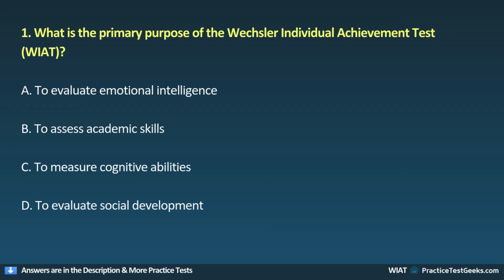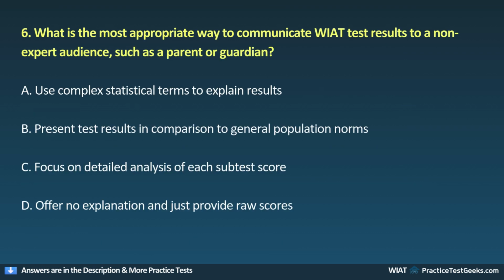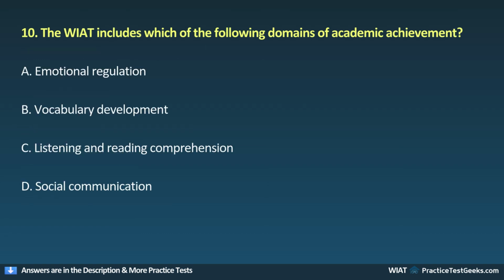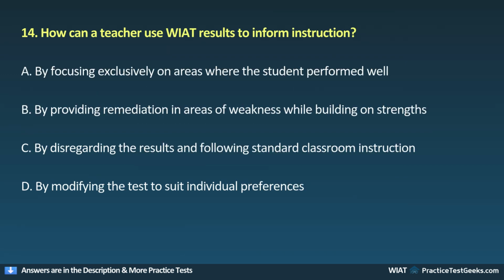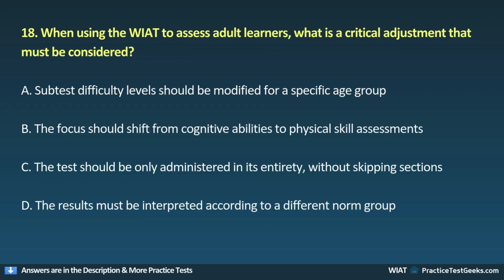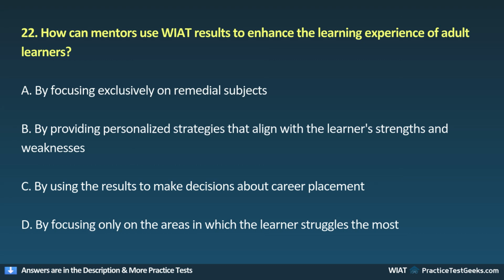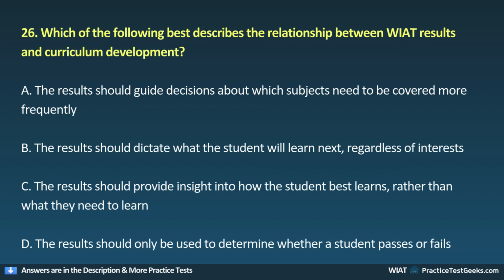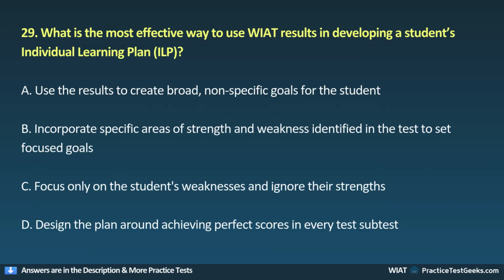WIAT Practice Test 2026 Wechsler Individual Achievement Test Assessment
Prepare for your Wechsler Individual Achievement Test assessment with comprehensive practice questions and test preparation strategies for 2026.